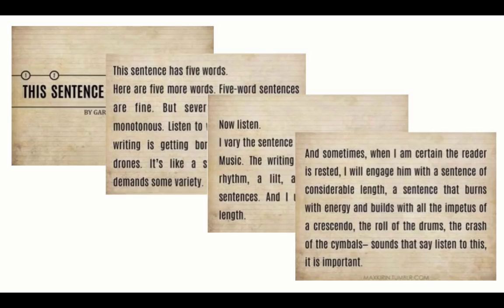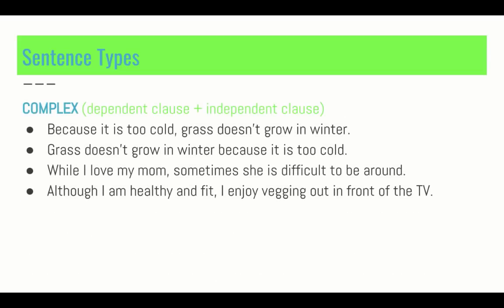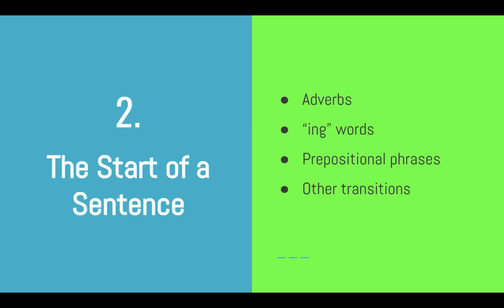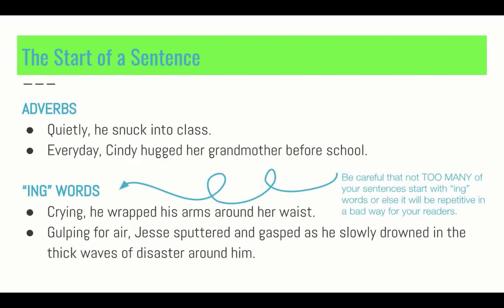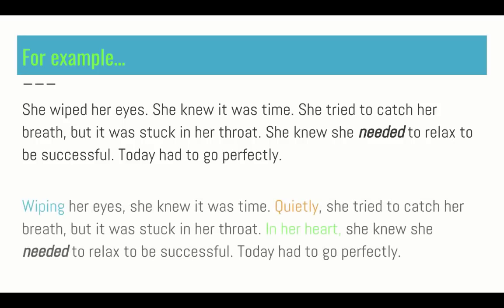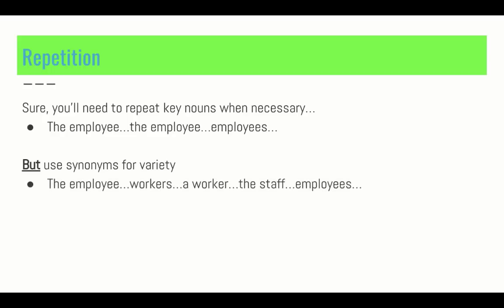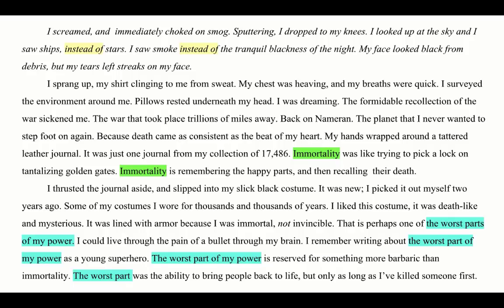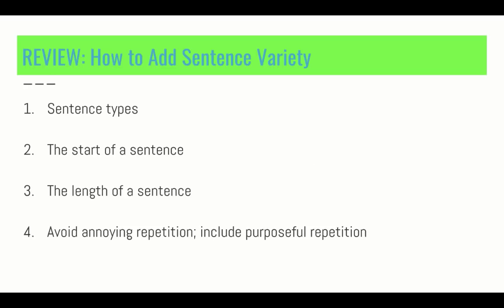Sentence Variety Lesson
Revision for narrative